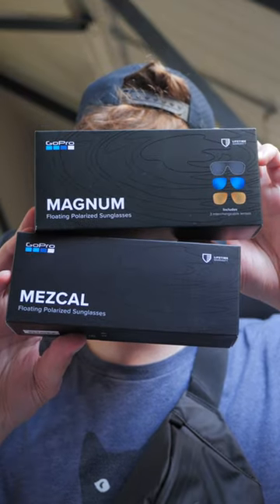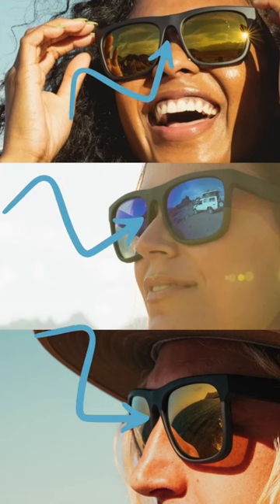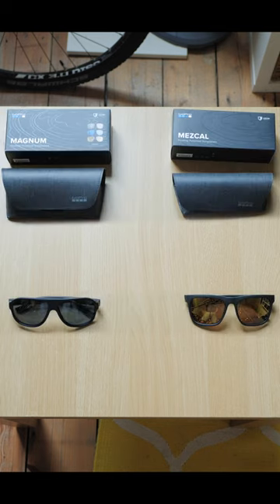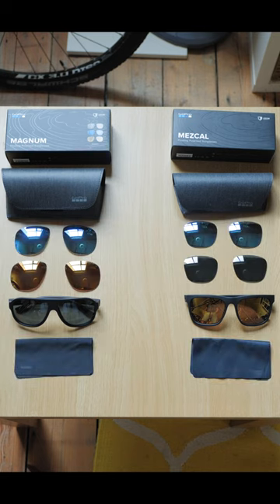GoPro floating sunglasses mezcal vs magnum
GoPro floating sunglasses mezcal vs magnum are GoPro lifestyle gear polarised floating sunglasses that come in a variety of sizes. Which one is right for you?

GoPro Sunglasses

🔥Best SD Card for Action Cameras
📷Best Deal on GoPro Camera
👇GEAR I USE👇
🎥 Main Camera
🔥 Favourite Lens
💡My Lights
🎤Favourite Mic
🎙Audio Interface/Recorder